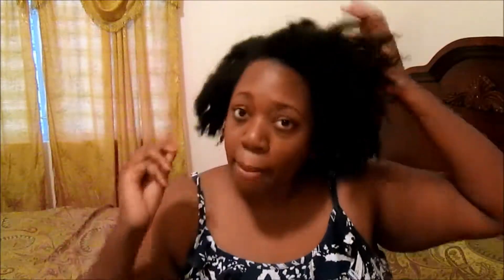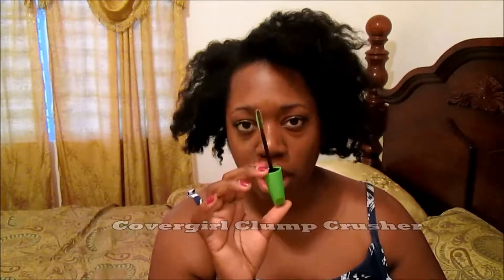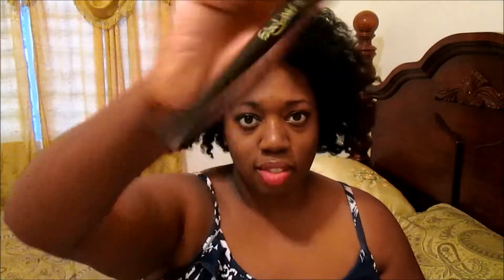GRWM: Caribbean Vacation & OOTD | Traveling Abroad